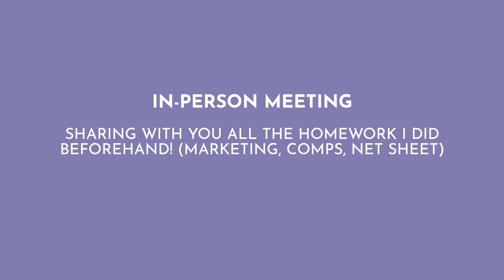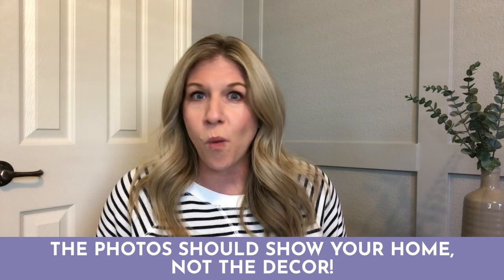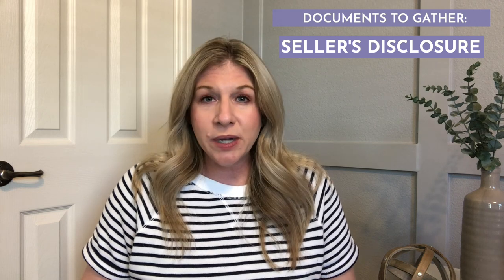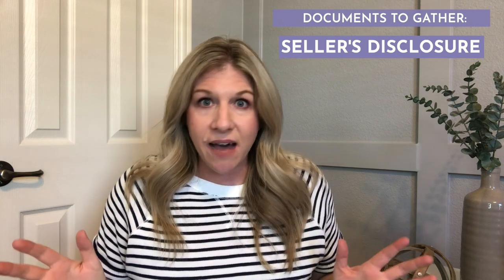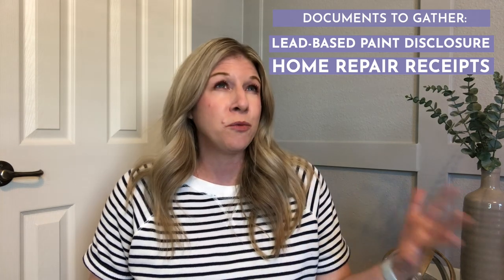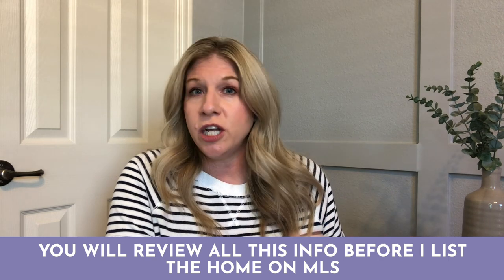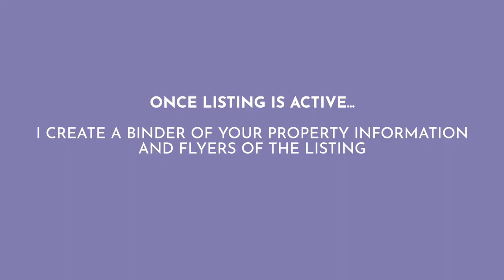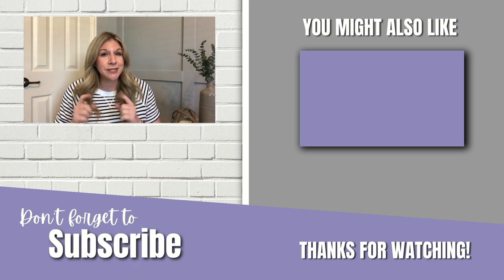STEP-BY-STEP PROCESS OF LISTING A HOME | How Listing Agents Prepare a Listing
You are getting ready to put your house on the market, yay!! But what is the full process of getting a house ready to list? In this week's video, I share all the steps I take as a listing agent to get homes ready for the market!

Want me to help you buy, sell or invest in real estate?
Reach out!